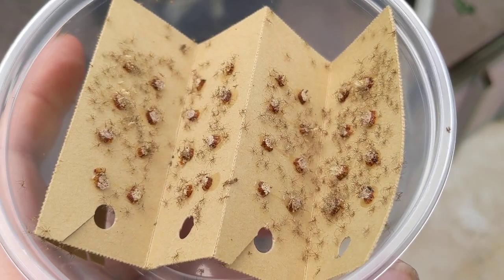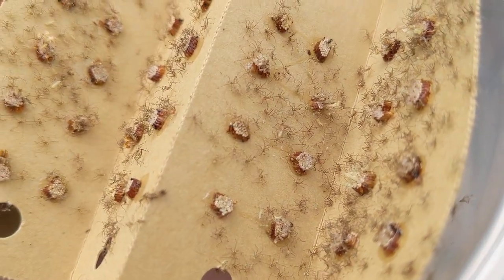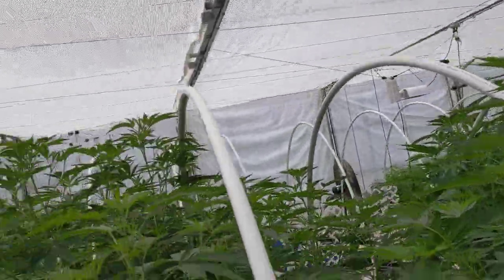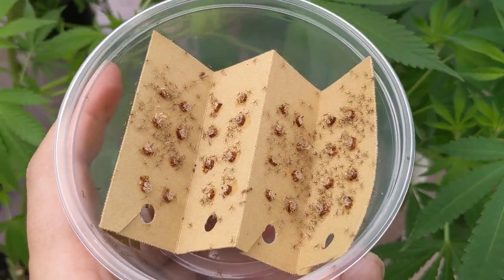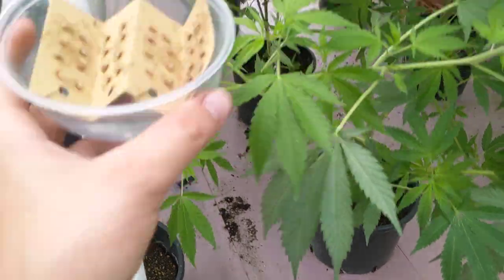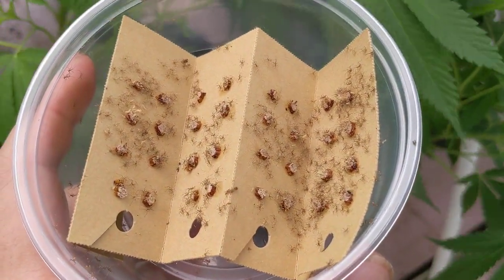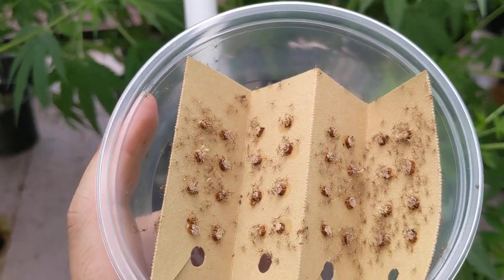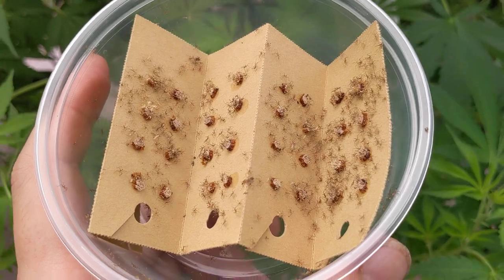How To: Summer Insect Prevention with Assassin Bugs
Assasin bugs are a great high temperature climate option for a wide range of pests.